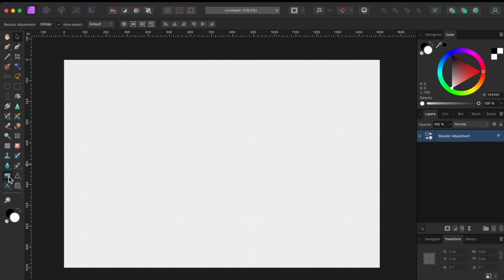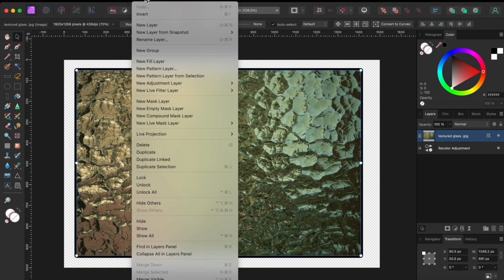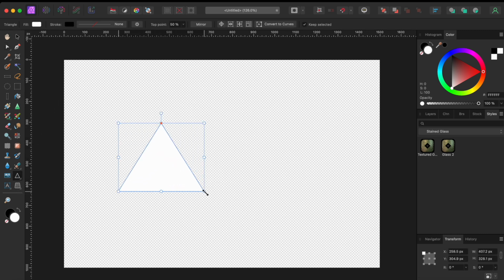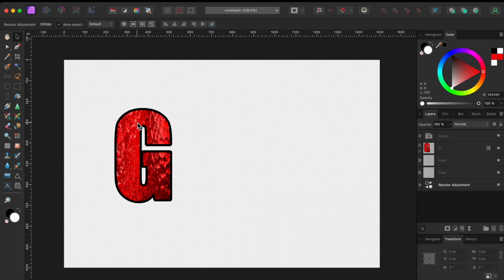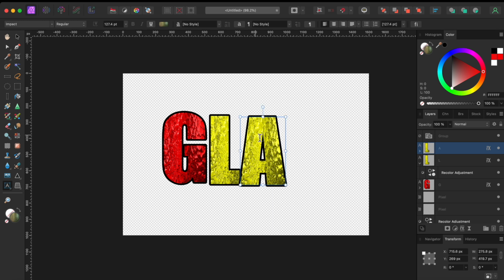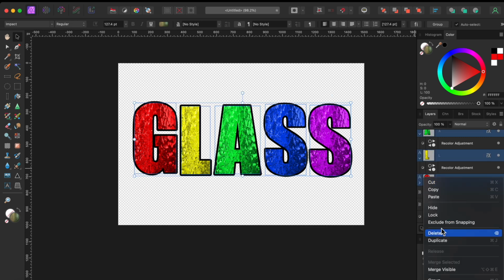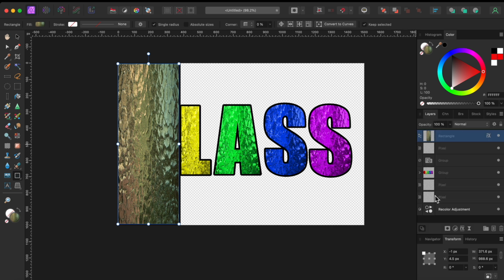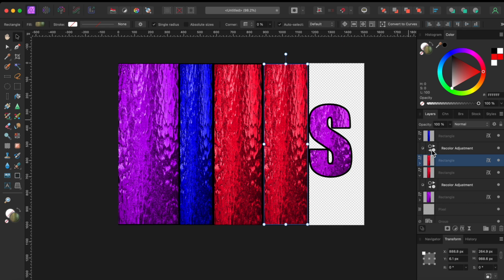Stunning Stained-Glass Effect in Affinity Photo 2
00:00 - Introduction
00:15 - Creating Glass Style
01:29 - Using Style Example
01:44 - Creating the Stained Glass Image